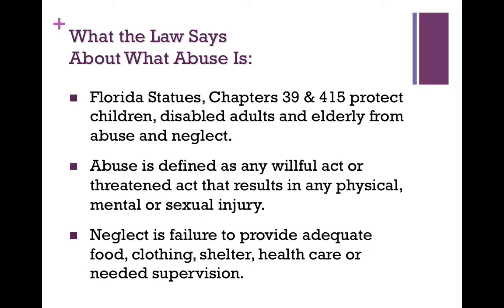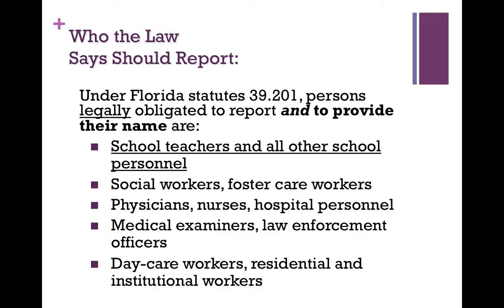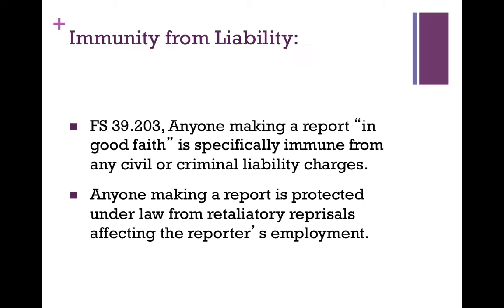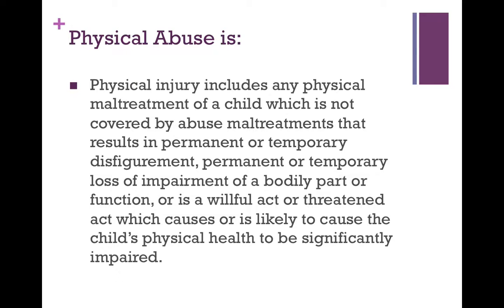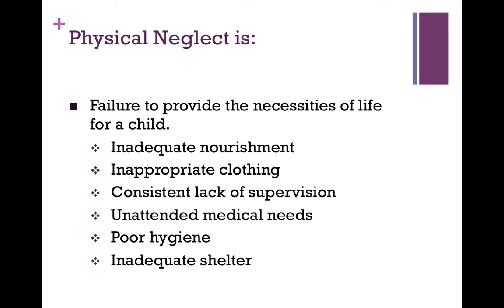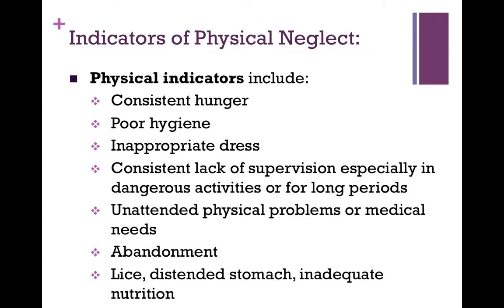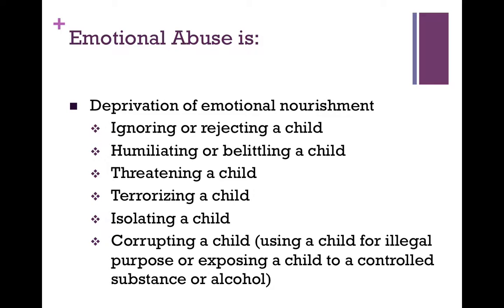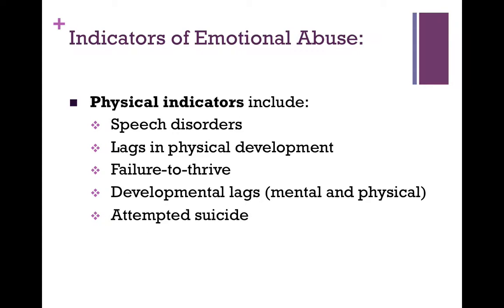child abuse podcast